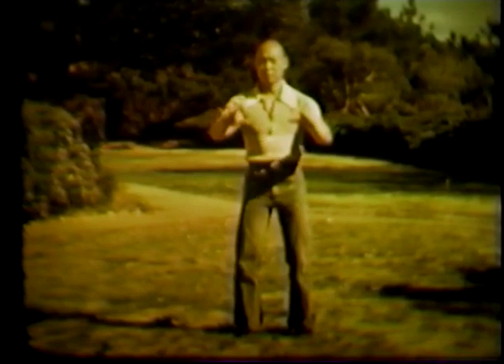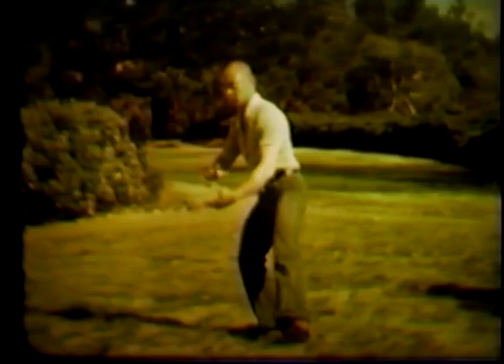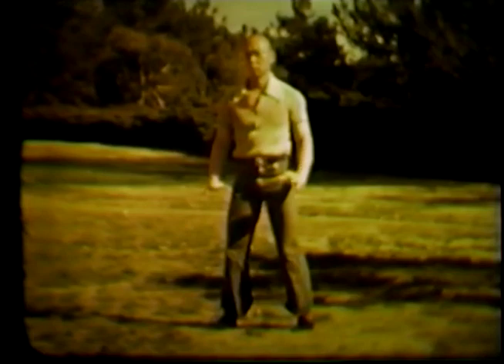Sifu Fong Ha - Yiquan Zhan Zhuang and Tai Chi Chuan